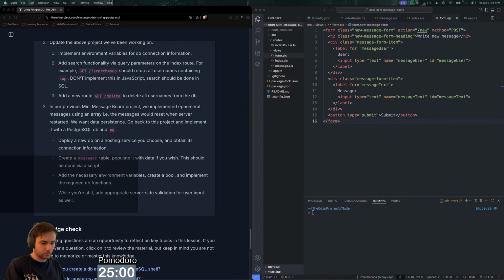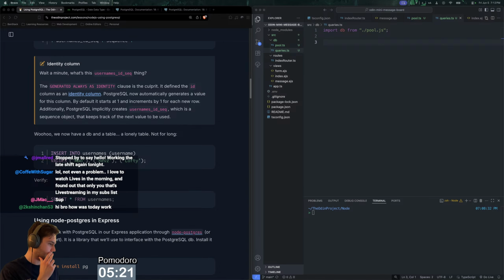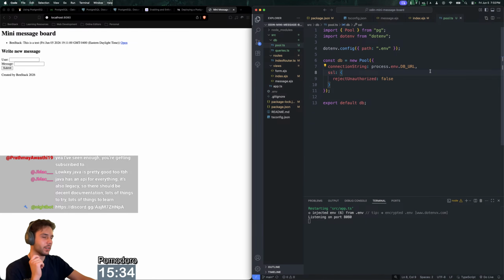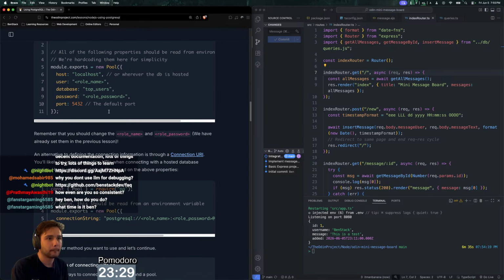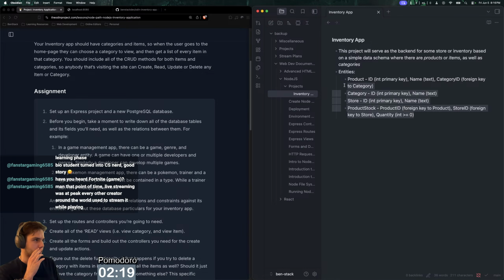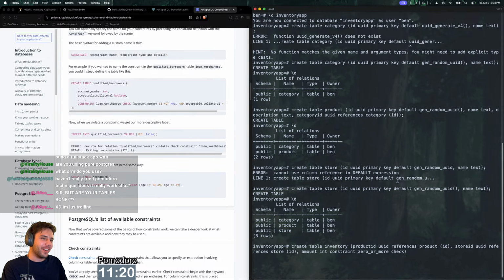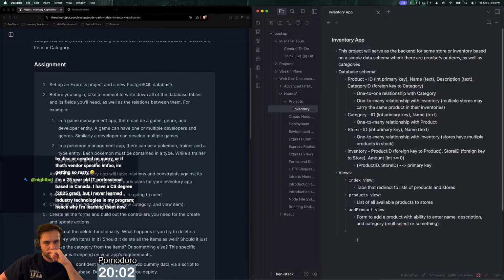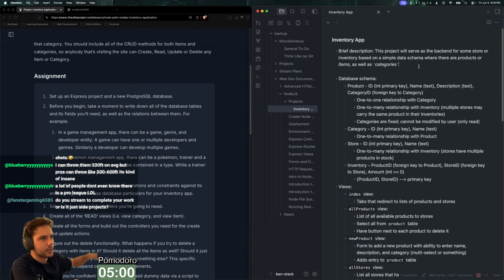Day 94 learning web dev: Node/Express/PostgreSQL | study, code, hangout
Plan for this livestream → Adding a PostgreSQL database to our message board project hosted on Render, then starting a small inventory management project.

1) Learn and improve my web development skills live
2) Engage with my community to discuss various CS and non-CS related topics as well as help each other out with learning and professional growth